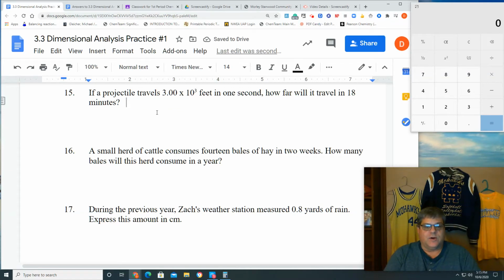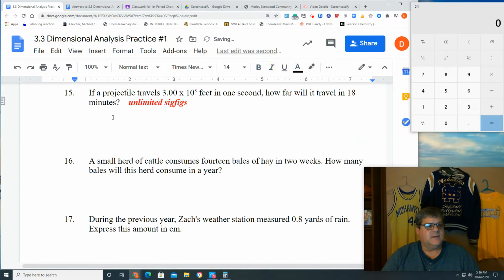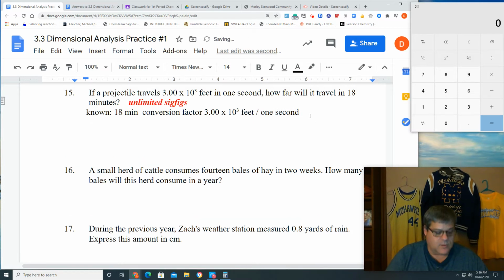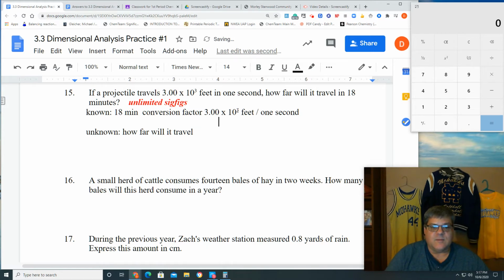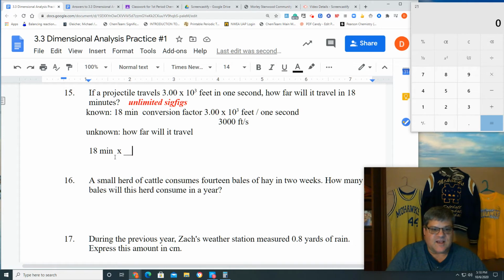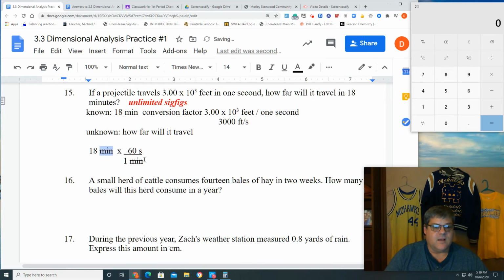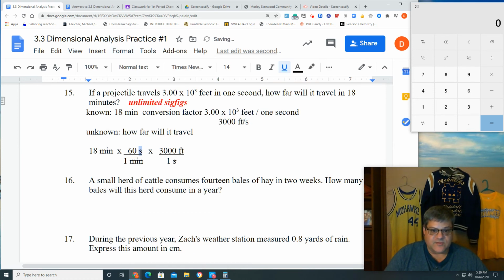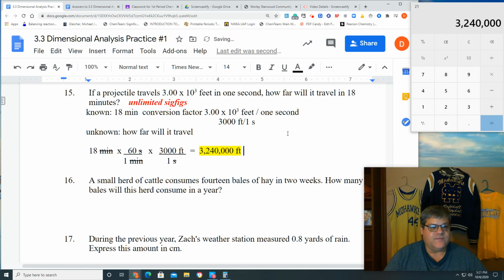3.3 DA Practice #1 Problem #15